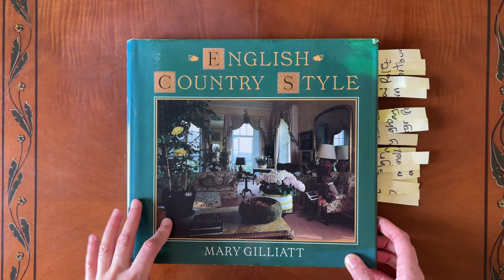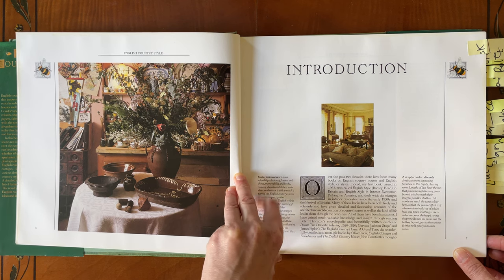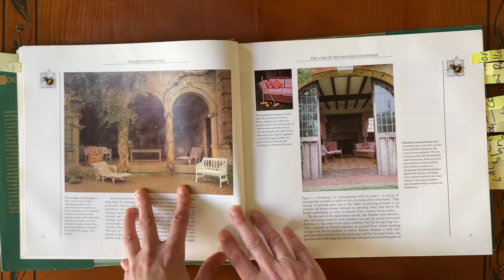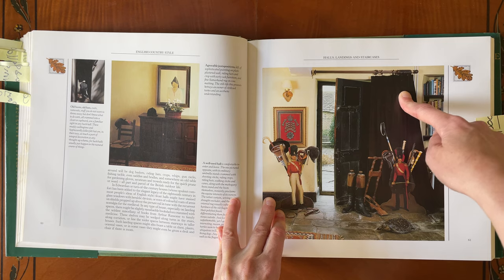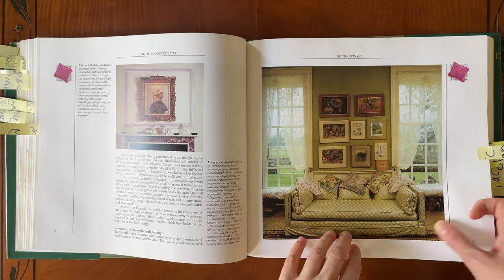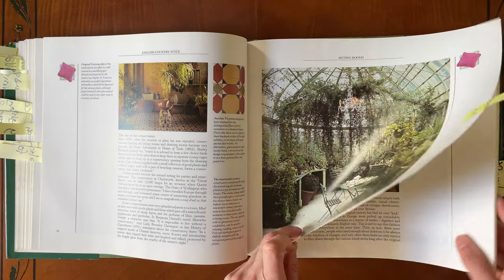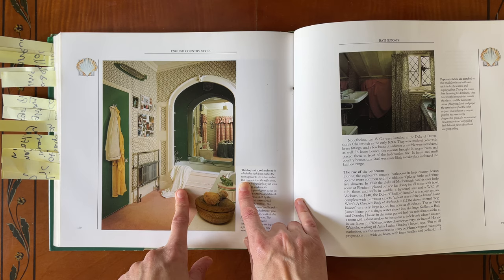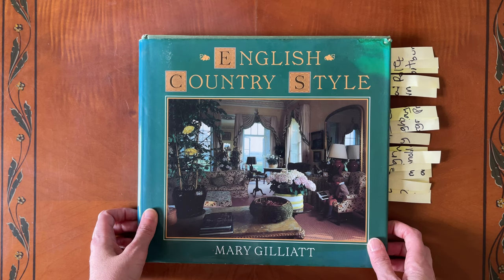English Country Style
Join me for a look through English Country Style, published in 1986 and written by Mary Gilliant.

This is the least glossy book in my collection, I think most of the houses photographed must have been friends of the writer.  They feel so comfortable, lived in and just a little moth eaten. There's plenty of well behaved children and animals sitting in rooms with less than perfect lighting for photography. But that's what I like about it.  Tinsmiths is the shop I mention and is so beautful if you ever get to visit;

This video is part of series I'm sharing of books that inspire my own work as a fabric and wallpaper designer.